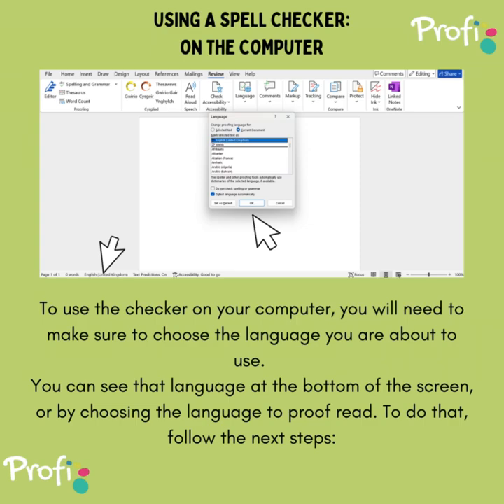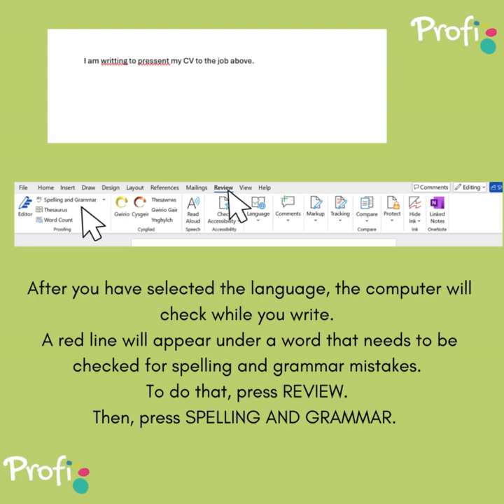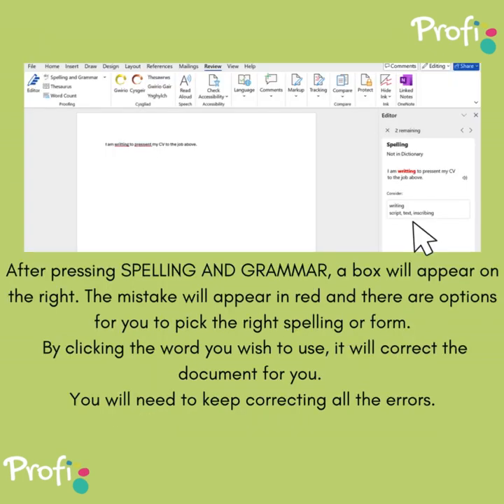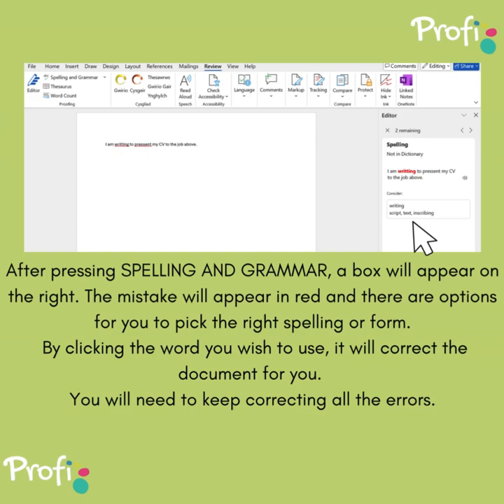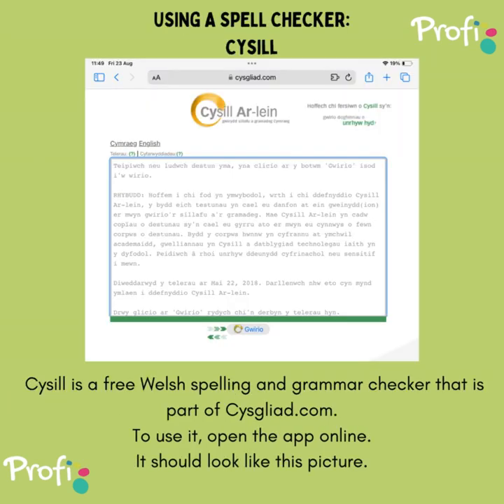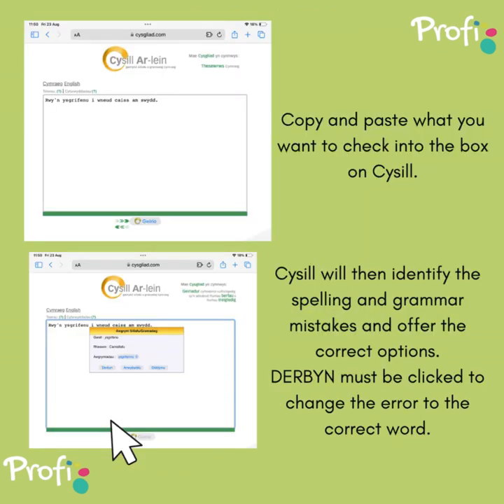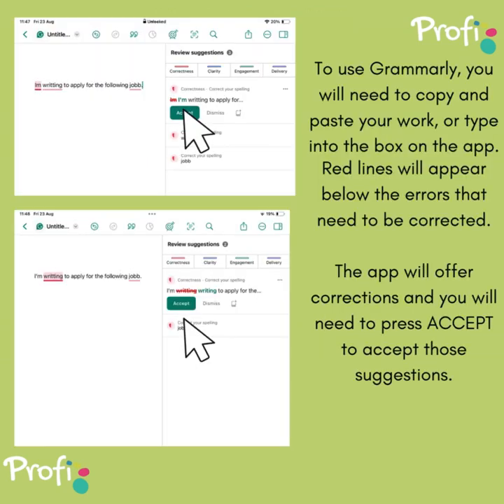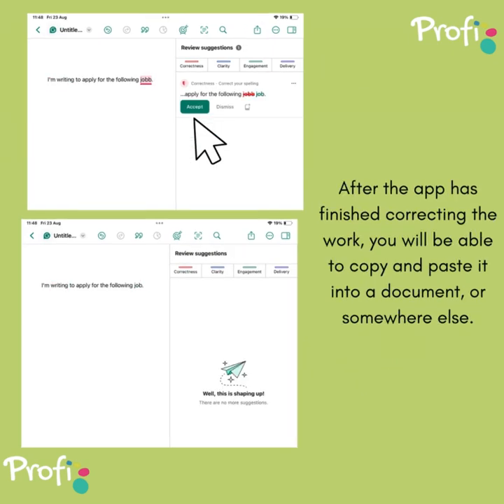Using a Spell-checker.